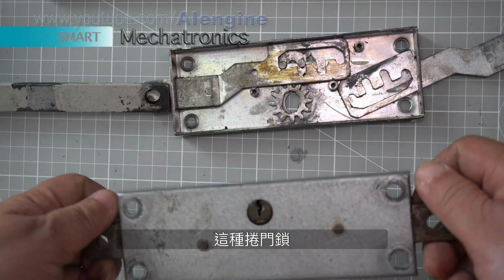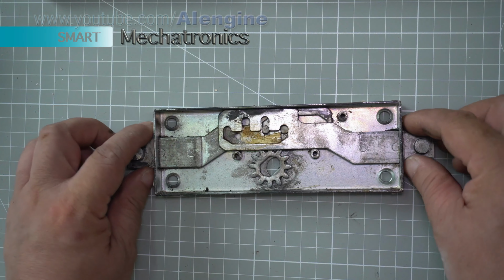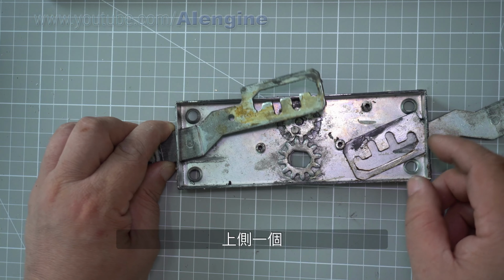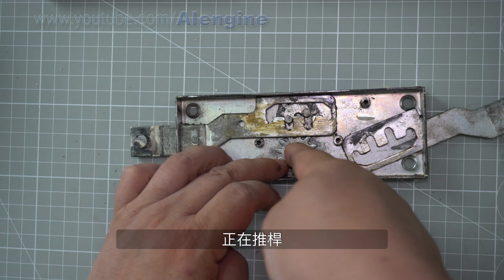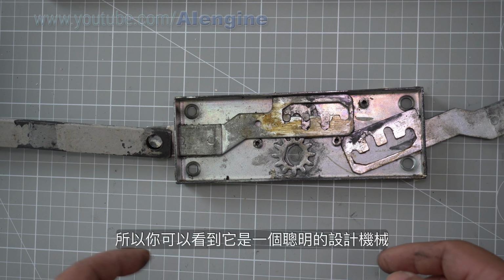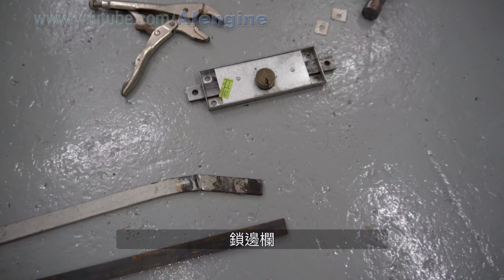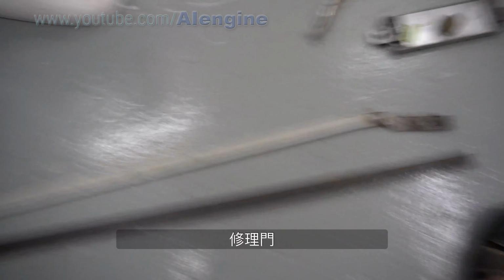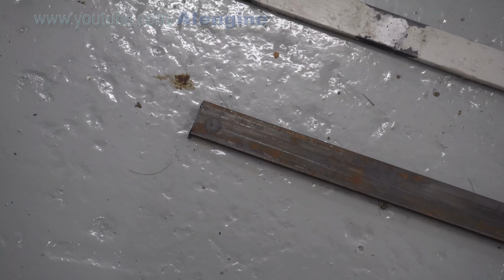How roll up door lock work , DIY fix it ( CC subtitle)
How roll up door lock work , DIY fix it